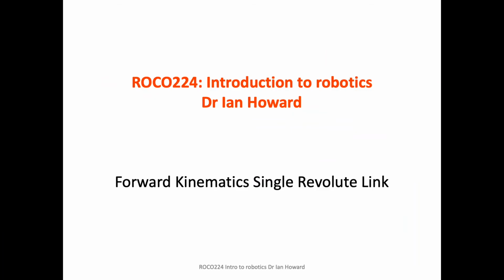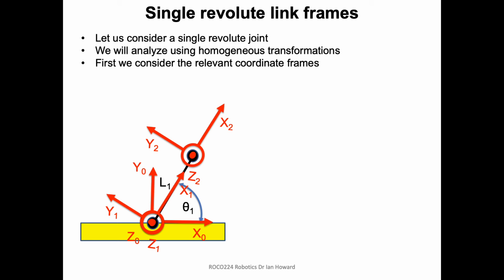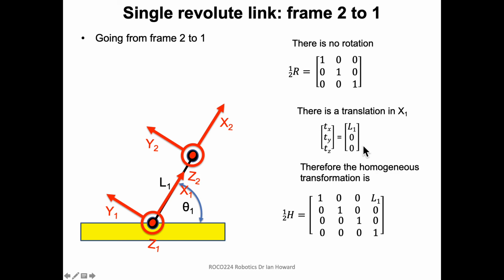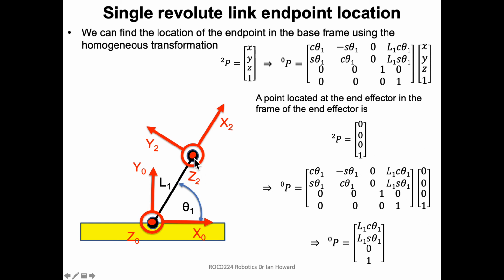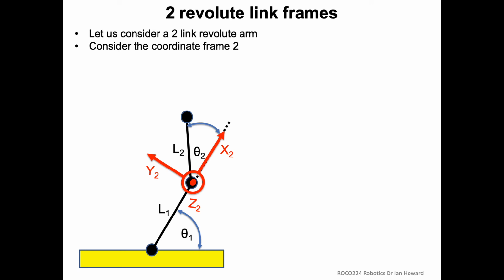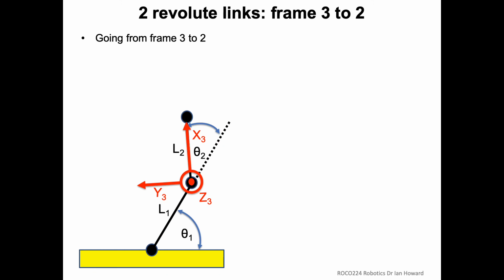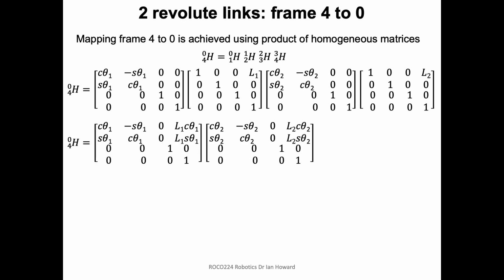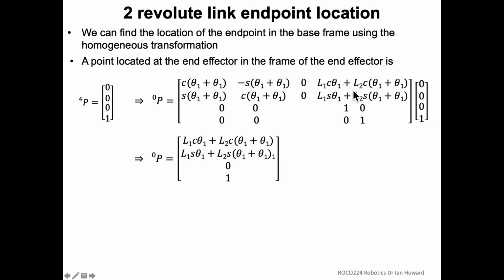ROCO224 D3 Forward kinematics 2-Link Revolute Planar Arm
This module introduces basic concepts in the area of robotics arms, including types and configurations. It shows how to analyze an new arm so we can set its joint angles to get the endpoint where we want it to be. This lets us use measurements of location made by, e.g. a camera, and use them to control the robot to move its gripper to that location.
 Essential pre-knowledge for the module
The course includes some practical programming assignments in MATLAB
Students are expected to have experience in a computer programming language and also linear algebra and matrices.
 Indicative syllabus
Parts of a robot system
Co-ordinate frames
Homogeneous transformations
Forward kinematics
Denavit-Hartenberg descriptions of robotic arms
Inverse kinematics
Trajectory Planning
Dynamics of robotic arms